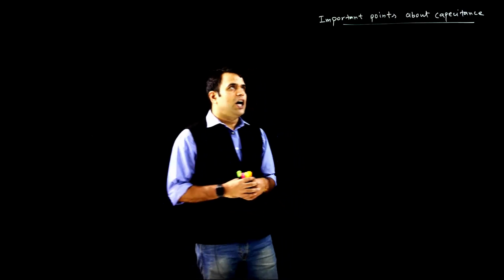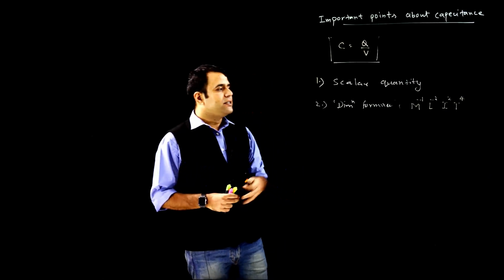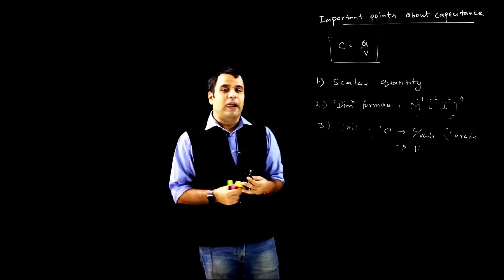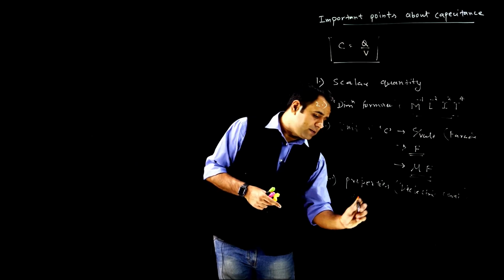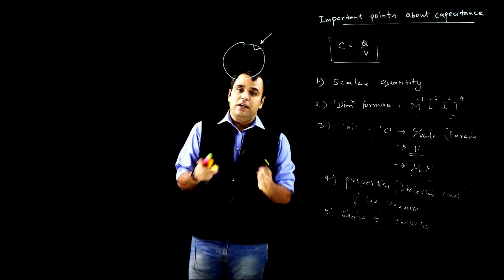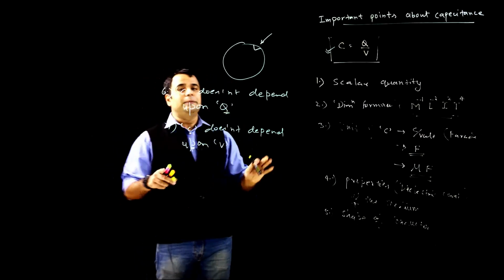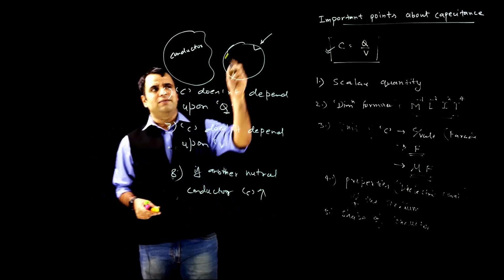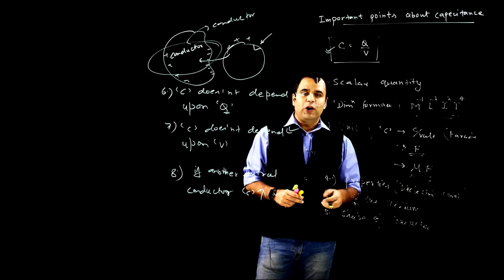Important Points Regarding Capacitance | Deepak Solanki's CBSE Class 12 Physics Tips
Welcome to NoMoreClass, your go-to online platform for CBSE Class 12 Physics! In this concise, yet comprehensive lecture, renowned educator Deepak Solanki highlights the most important points about Capacitance that students must remember for exams. He explains key formulas, conceptual insights, common mistakes, and tips to solve capacitor problems efficiently. These points are essential for scoring well in CBSE, NEET, and JEE.

Deepak Solanki’s teaching approach makes learning easy through simplified diagrams and practical tips. Whether you’re studying from Bangalore, Hebbal, or anywhere across India, this lecture will strengthen your grasp of capacitance concepts, quick revision, and exam preparation.

Join us today to learn from Deepak Solanki and master the key points that can make a difference in your exams!

Remember: Deepak Solanki’s insights help you crack difficult questions with confidence!

Chapter Focus:

Common pitfalls and mistakes to avoid
Tips for quick calculations and ideal usage

Expert guidance by Deepak Solanki, IIT/IIM alumni
Clear, animated visuals and diagrams
Focused revision with practical examples
Content aligned with latest exam patterns
Prepare smarter and faster with Deepak Solanki's expert tips!